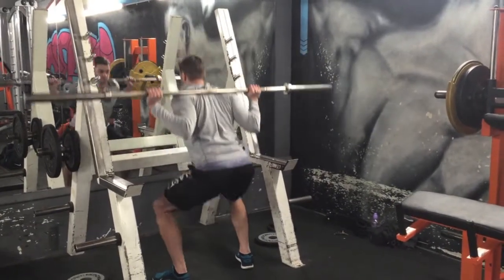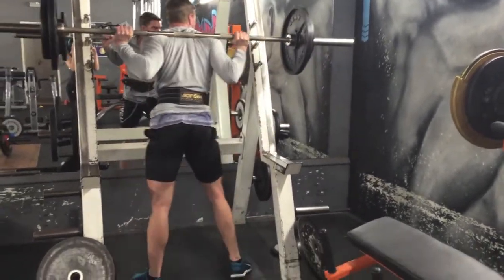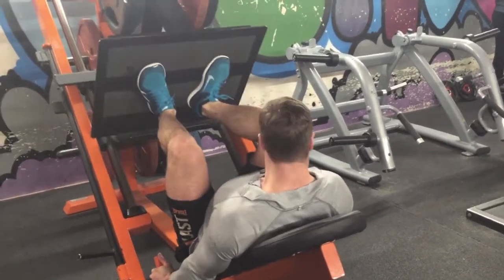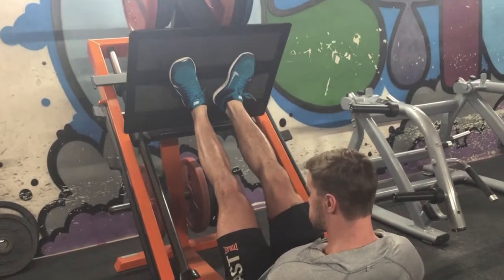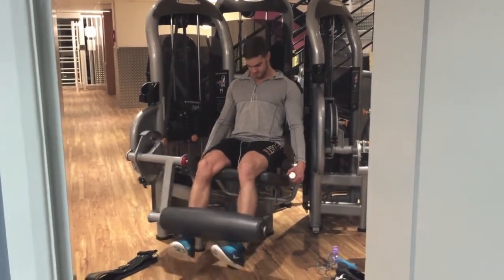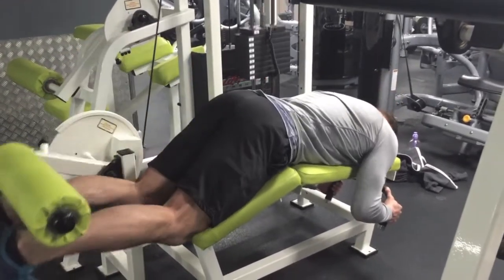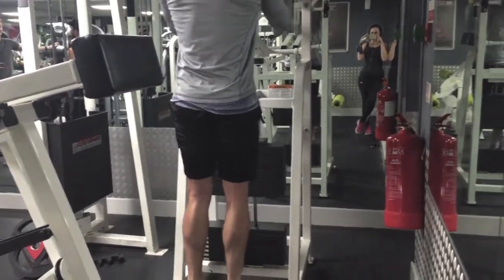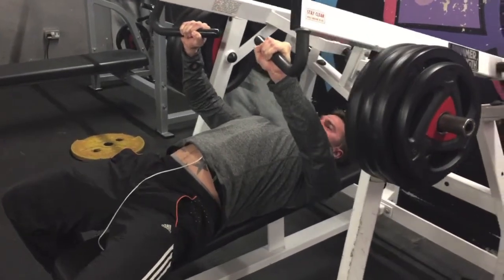Ben Smith | Leg Workout | Chest Workout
Leg and chest workout in todays video, focusing on building mass and protecting any injuries. feeling pretty good as far as my cut is going, made the decision to compete in the miami pro in June! and possibly (holidays depending) compete again later on in the year!

Huge thanks again for your support guys, don't forget to tell me what you want to see in my videos!

Bensmithfit : Twtter/Insta
Ben Smith :  FB Page